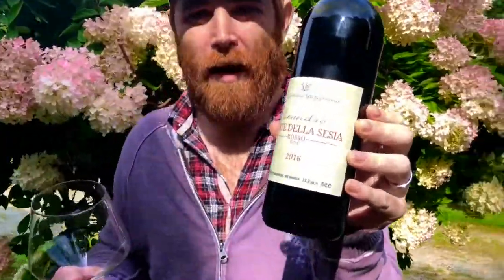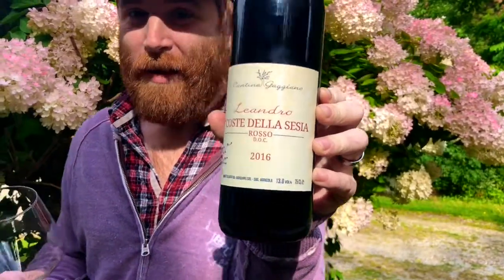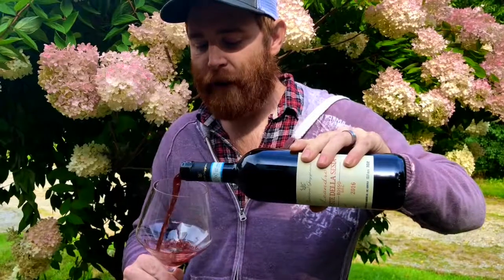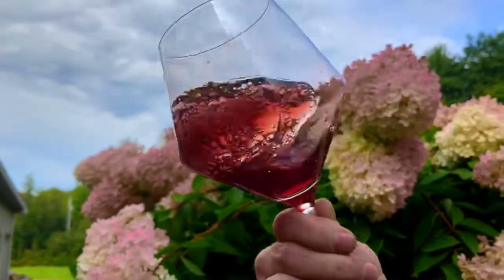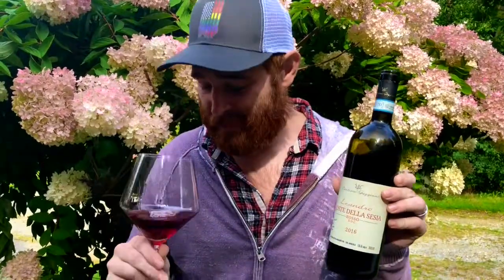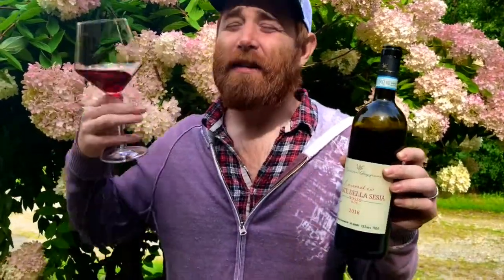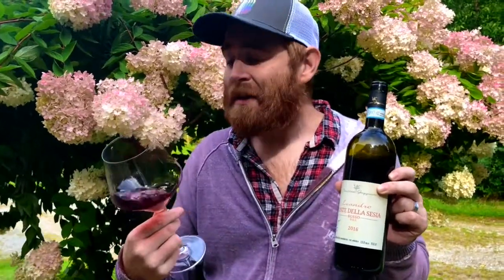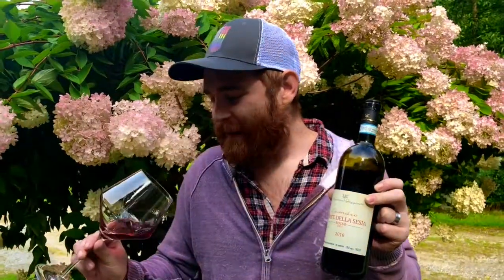Cantina Gaggiano Nebbiolo Review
Ginger Vintner reviews a Nebbiolo from the Alto Piedmont. This exciting young wine from Cantina Gaggiano is complex and beautiful with a nice palate of cherry, and roses and a touch of tar.